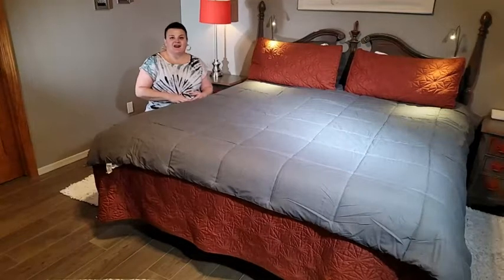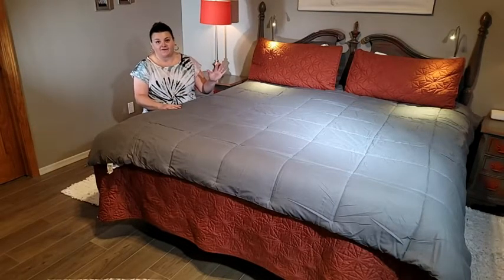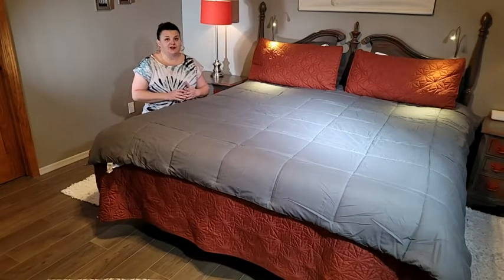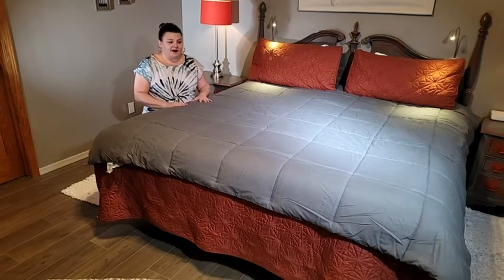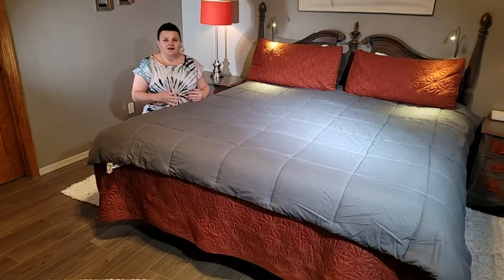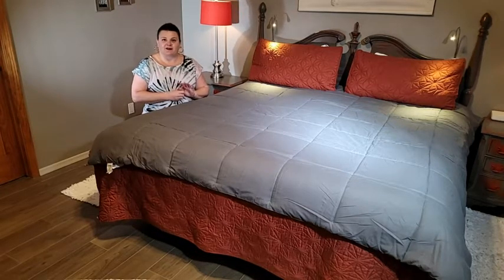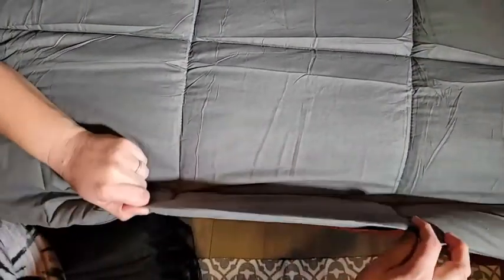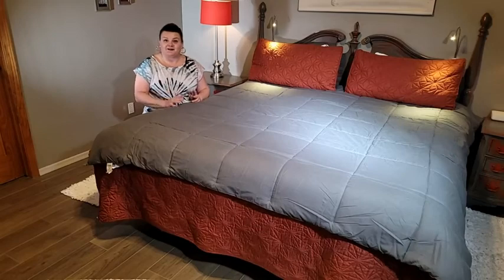Our Point of View on Beckham Luxury Comforters From Amazon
(Commissionable Links)

about this PRODUCT:Beckham Luxury Linens Full/Queen Size Comforter - 1600 Series Down Alternative Home Bedding & Duvet Insert - Slate Gray